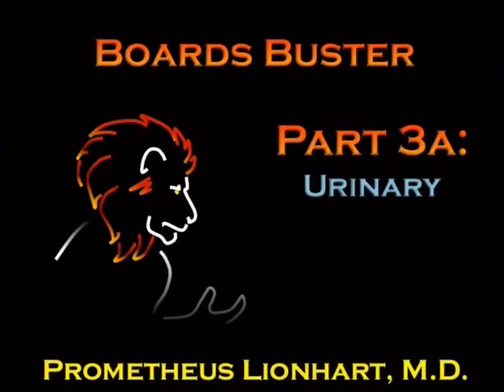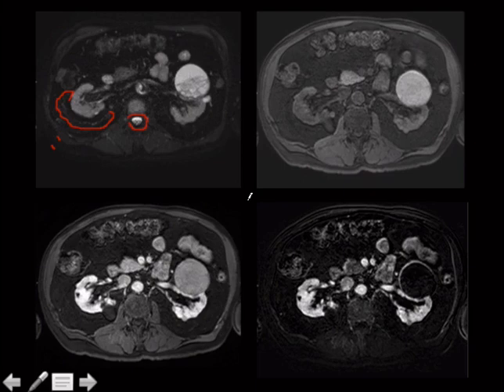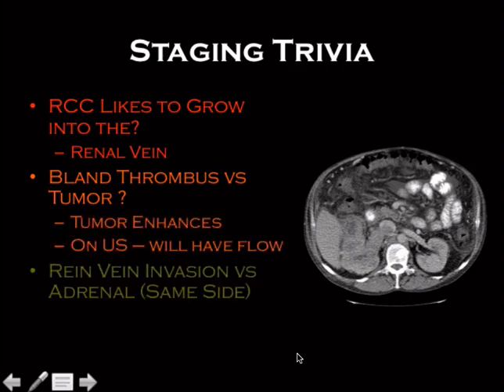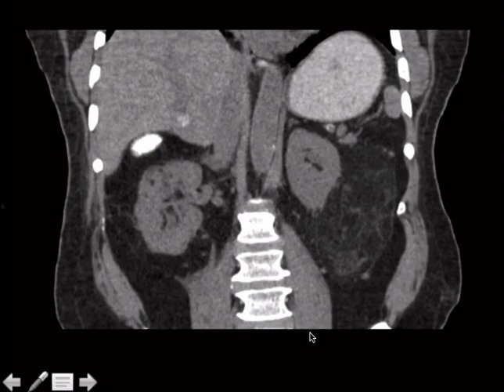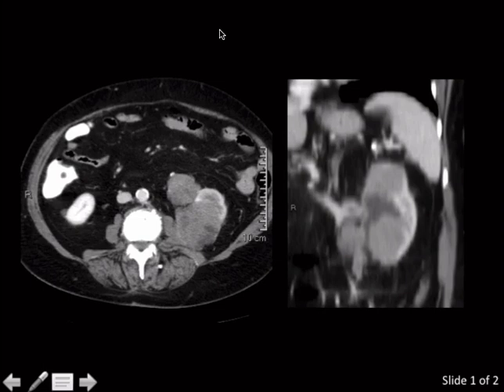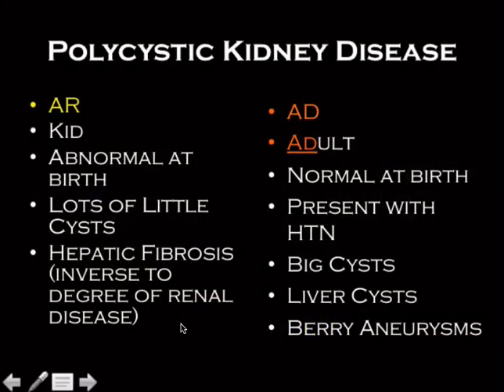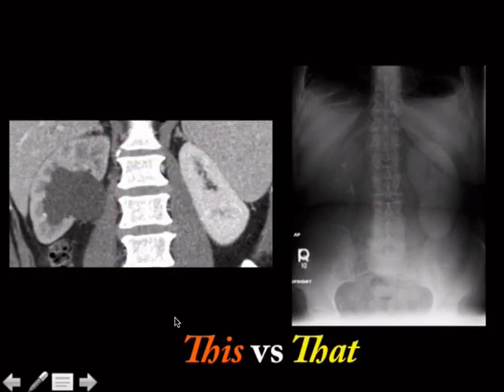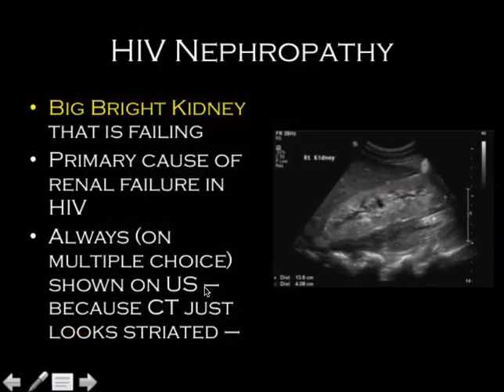Board buster urinary part 1(KIDNEYS)